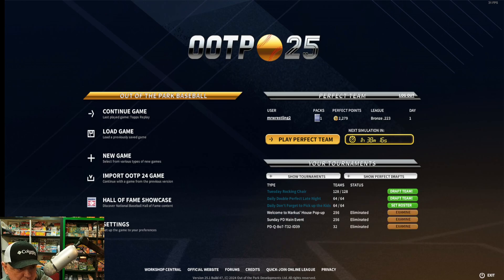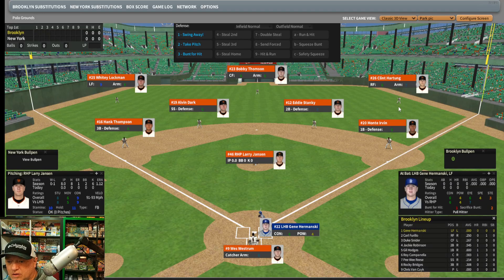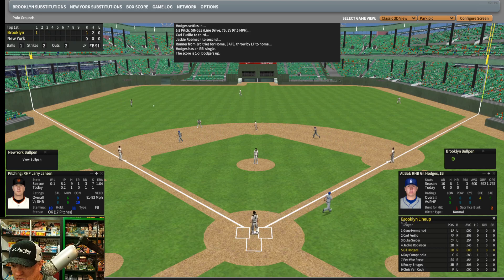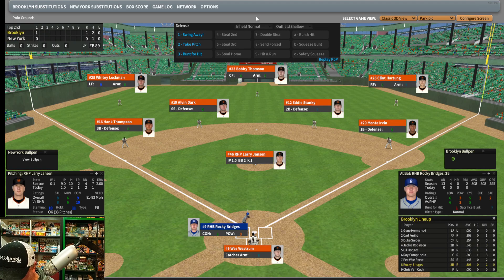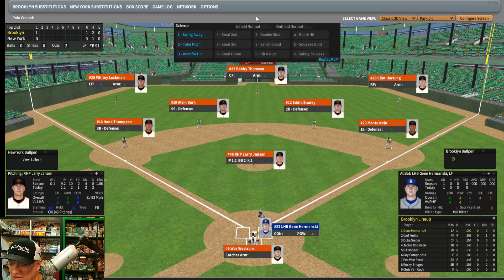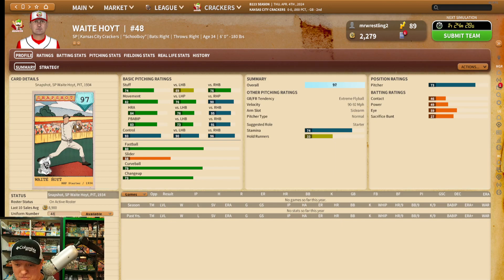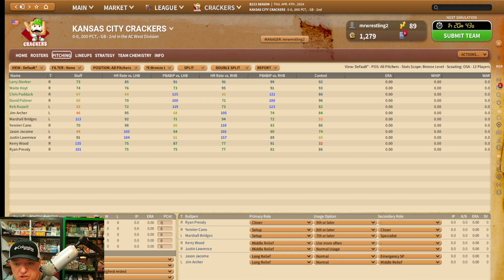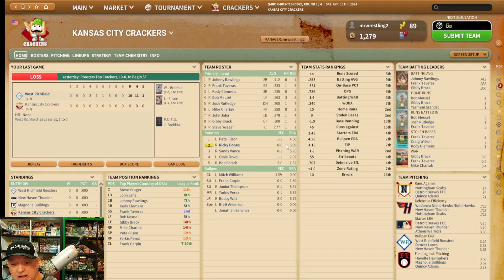OOTP25 "What are you Missing?" Honest Review and Opinion of this Baseball Sim, TCG, Tycoon, Replay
I lay out my reasons for why I love the OOTP series. Season Replays, Career Replays, Historical GM Replay, Current MLB GM Replay, Full Minor League Systems, Graphics, Customization, Perfect Team - League, Tournaments, Perfect Draft, Tycoon aspects, TCG aspects, Sports Card Flipping, and more!